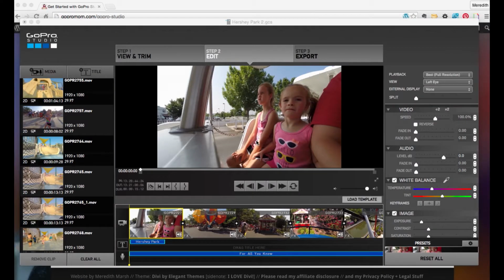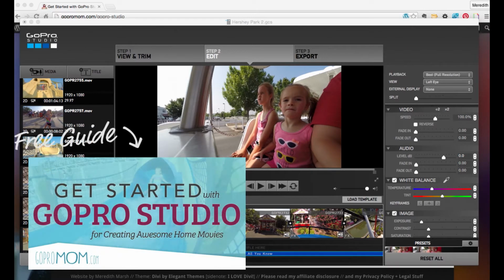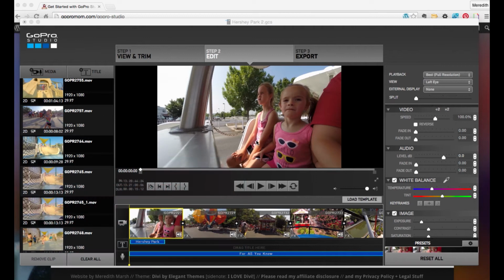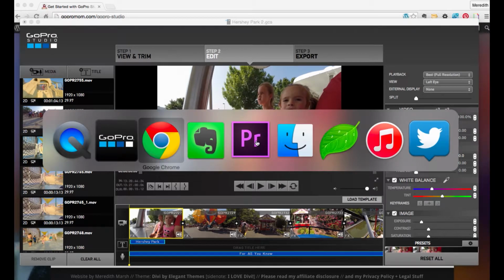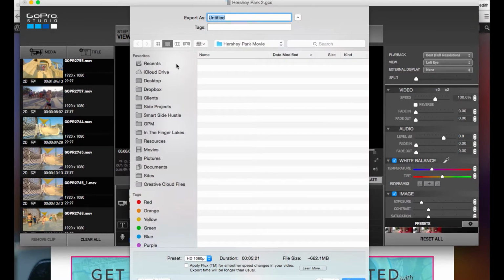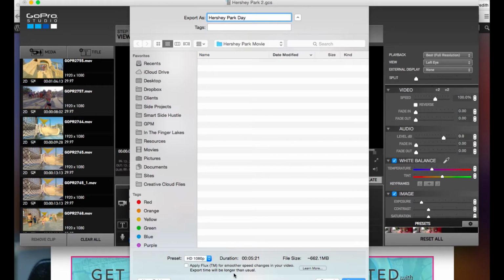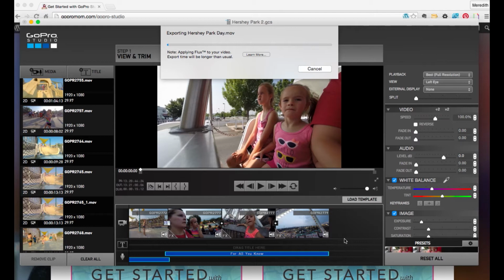Export GoPro Studio Videos - GoPro Studio Tutorial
In this tutorial, I show you how to export GoPro Studio videos when you're done editing in GoPro Studio.

➤ I will warn you... this video tutorial is an oldie from back when I first started my GoPro Channel! For the latest and greatest GoPro Studio Tutorials, be sure to check out my GoPro Studio Masterclass for Beginners

👀 ABOUT ME